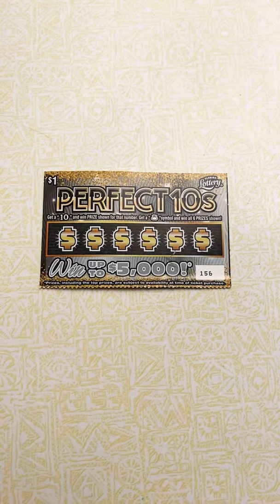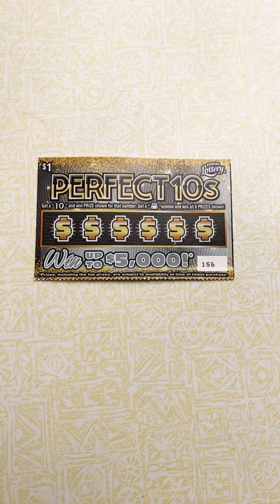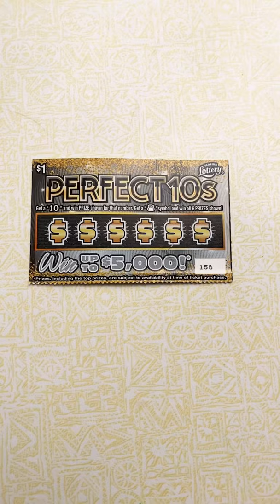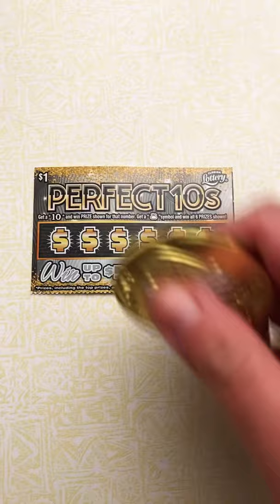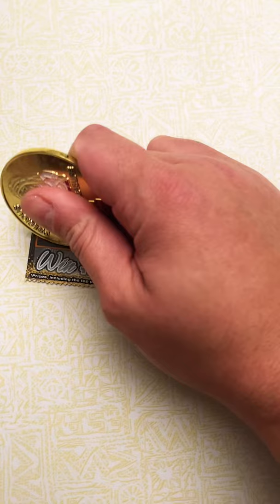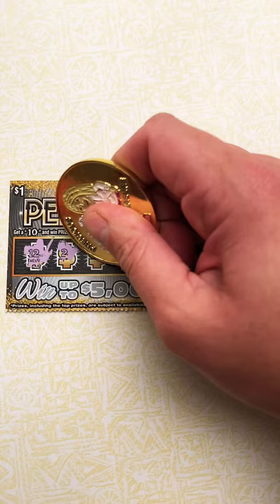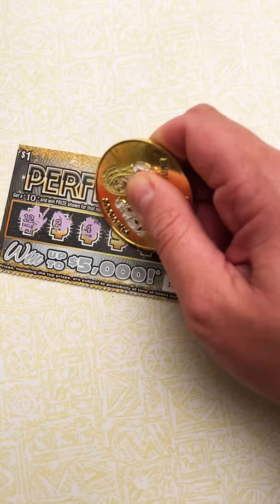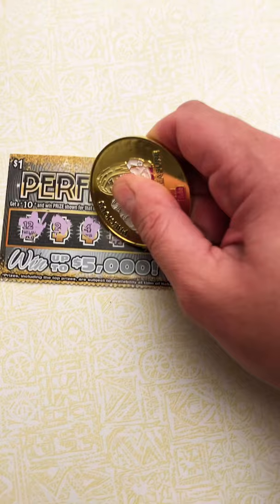Scratching in Quarantine!! Bust… 👎🏼